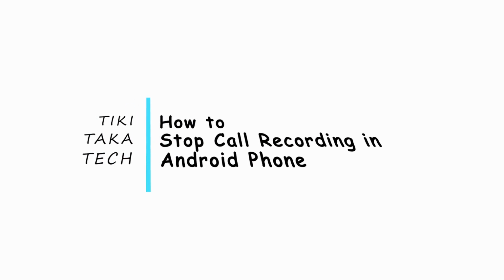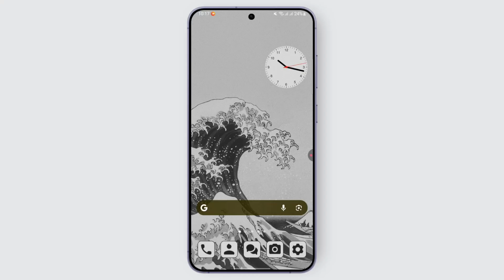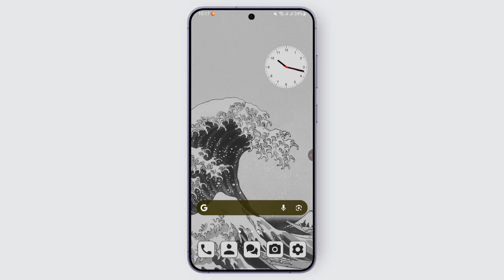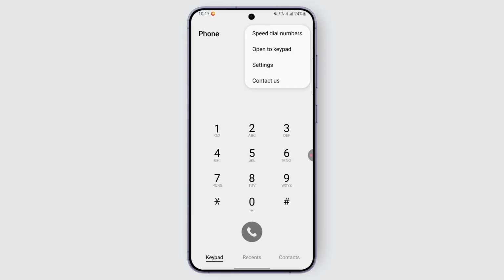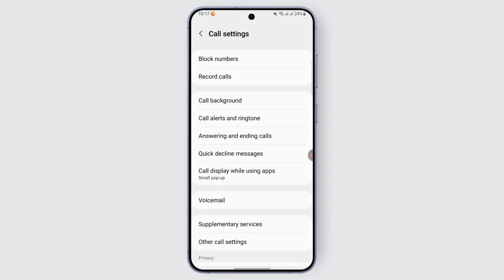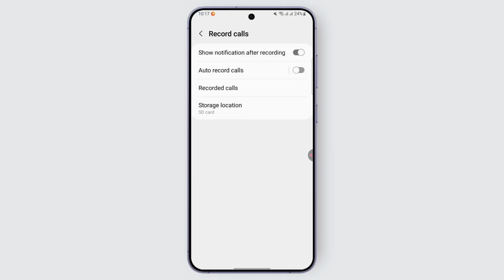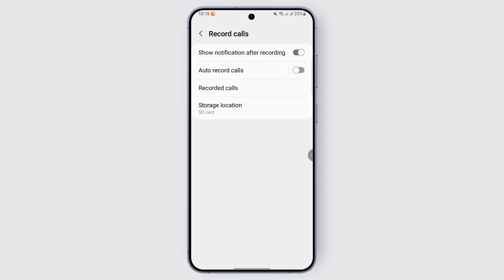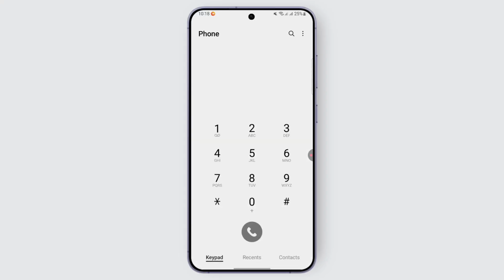How to Stop Call Recording in Android Phone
How to Stop Call Recording in Android Phone (2025)! Want to disable automatic call recording on your Android device? This video will guide you through the steps on how to stop call recording in Android phone quickly and easily. Whether you're asking, "How do I turn off call recording?" or need help navigating the settings, this tutorial has you covered. Learn how to stop call recording apps or built-in features from saving your calls. Watch now to see how you can stop call recording on your Android phone today!

Timestamps:

00:00 How to Stop Call Recording in Android Phone
00:10 How Do I Turn Off Call Recording on Android?